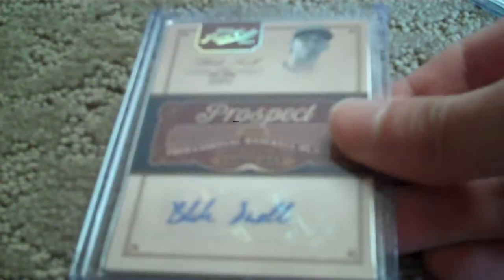2012 Bowman Recap and Blake Snell Autograph Pickups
The gold refractor is for trade!